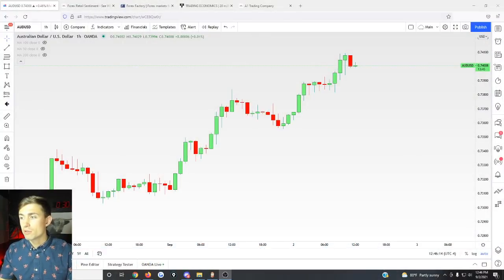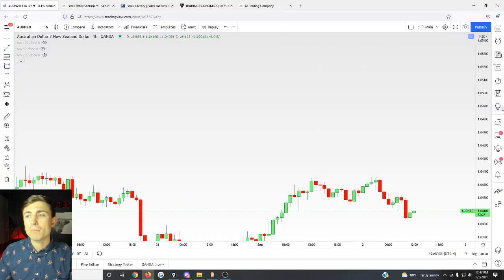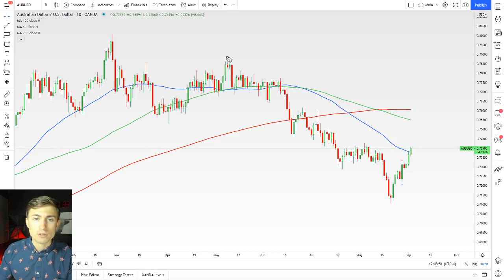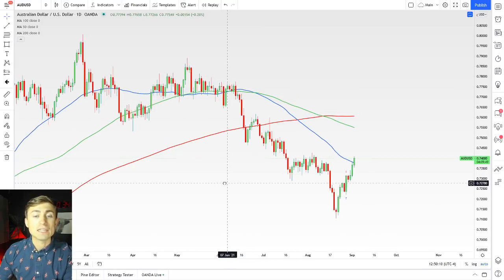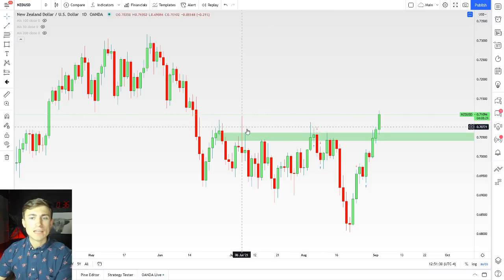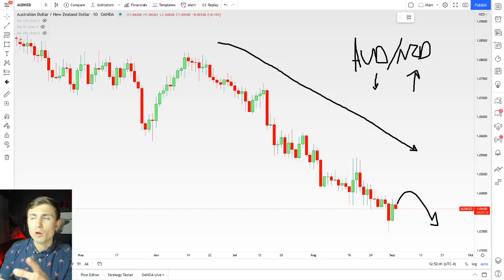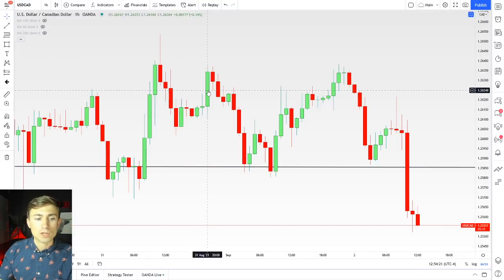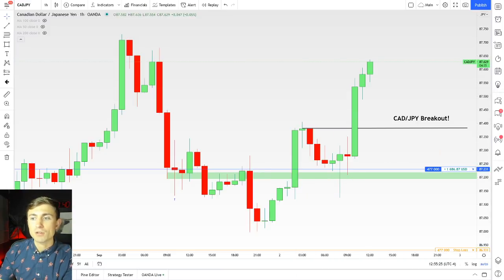Time to Buy AUD, NZD, & CAD? Here's How to Trade Today's Rally!